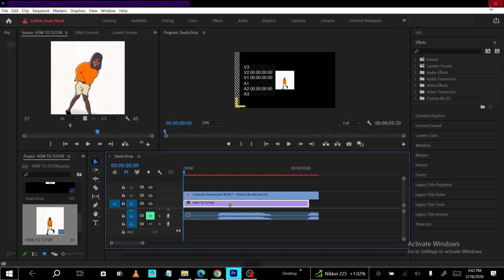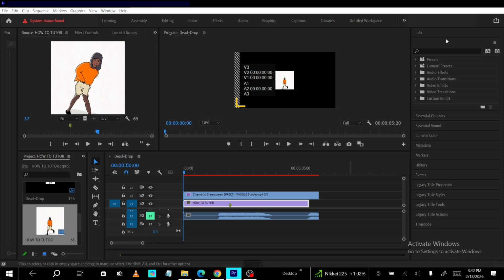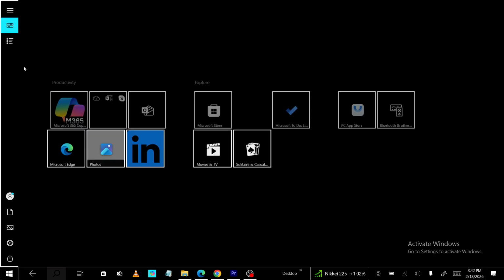How to Reset Preferences in Premiere Pro 2026 (Beginner Guide)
In this comprehensive software tutorial, we will guide you step-by-step on how to reset preferences in Adobe Premiere Pro. Understanding this process is essential for maintaining optimal performance and resolving common issues that may arise during your editing workflow.

By the end of this video, you'll have a clear understanding of the methods available to reset your preferences, allowing you to enhance your editing experience. Watch till the end and transform your Premiere Pro skills today!